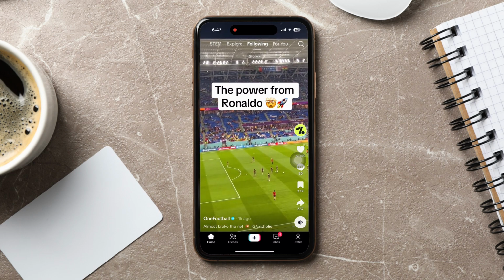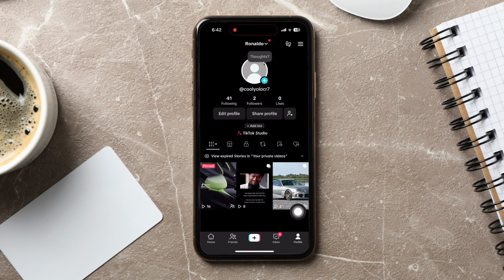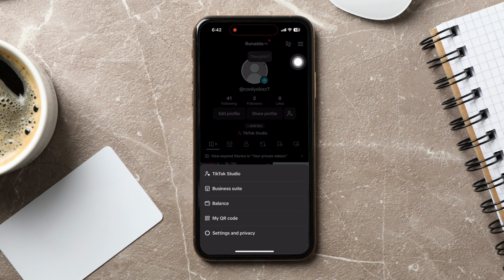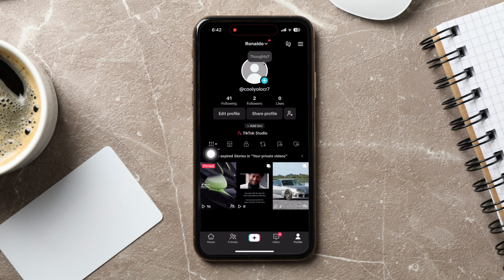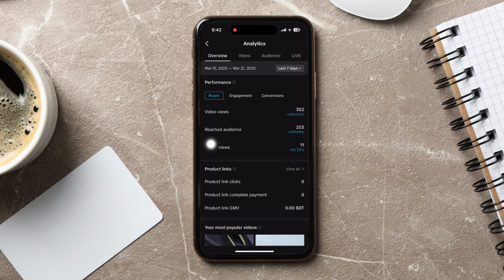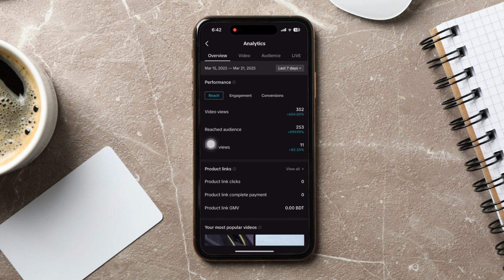How To Find Engagement Rate On Tiktok 2026 (iPhone & Android)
Ever wondered how to find the engagement rate on TikTok? I’ve got you covered! In this video, I break down the simple steps to calculate your TikTok engagement rate, helping you understand what really catches your audience’s eye. Whether you’re a content creator or just curious about TikTok analytics, knowing your engagement rate is key to growing your influence. I’ll show you how to use TikTok’s built-in tools and some handy tips to boost your interaction rates. From likes and comments to shares, I’ll guide you through everything you need to know to make your TikTok account pop. Let’s dive into the world of TikTok metrics and unlock the secrets to better engagement. Hit play and let’s get your TikTok game to the next level!